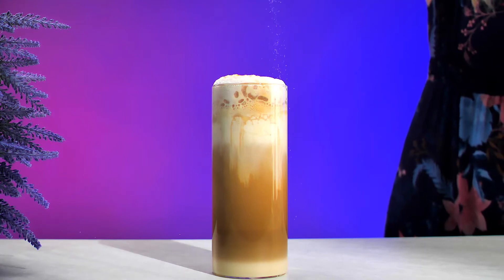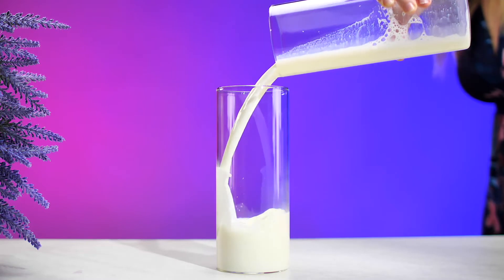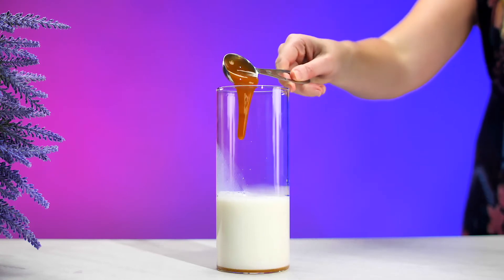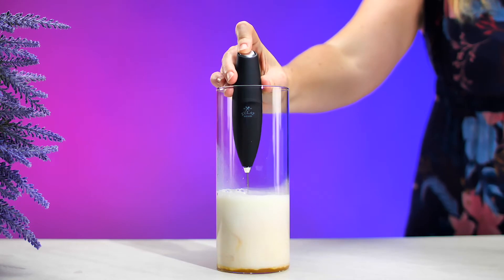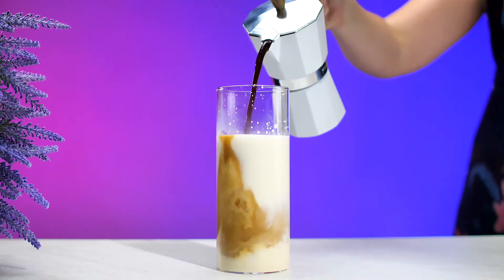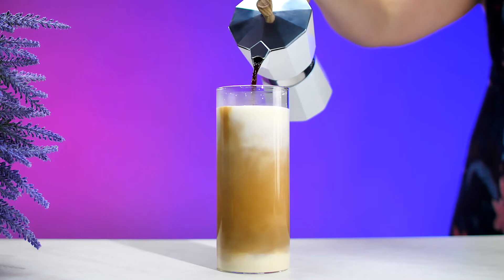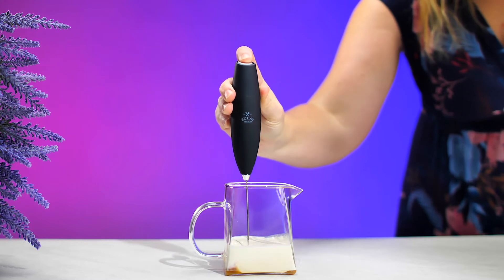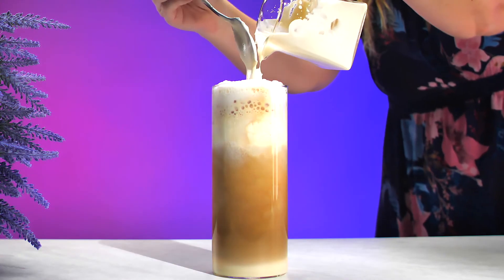How To Make Salted Caramel Mocha Frappuccino | Coffee Lover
This salted caramel mocha frappuccino will blow your mind!